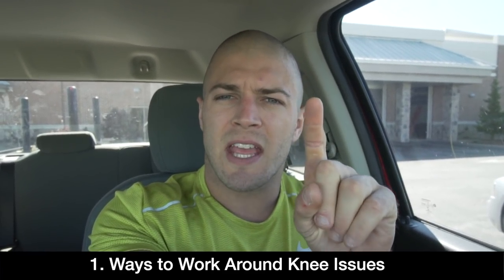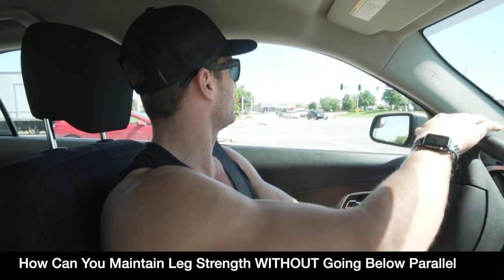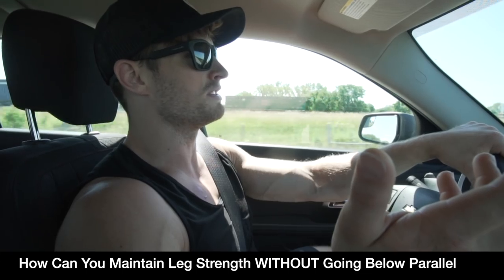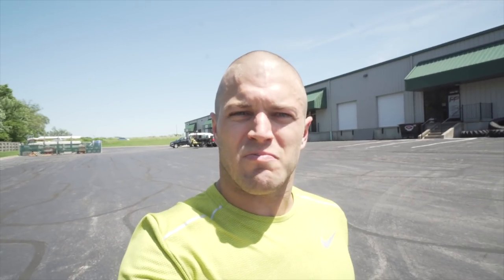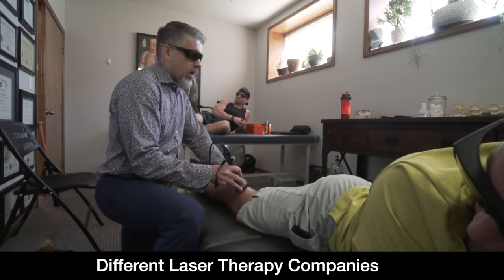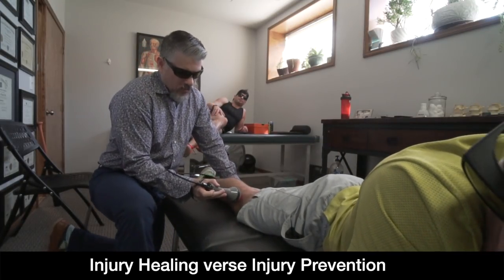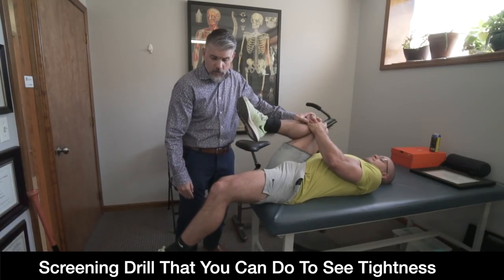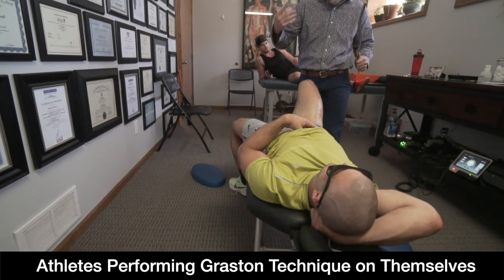Knee Issues? How To Treat It & Maintain Strength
In this Video I'll be discussing my knee issues, and I'm sure some of you might have the same issues!  Then I'll delve into ways to work around knee issues to MAINTAIN strength and then we will get into ways to TREAT!